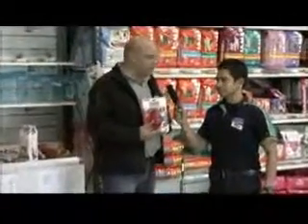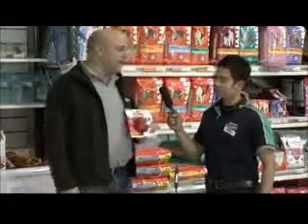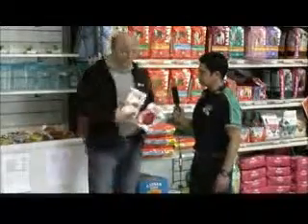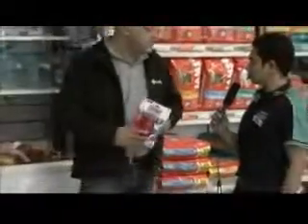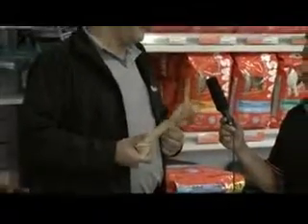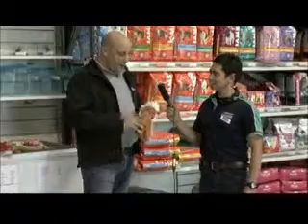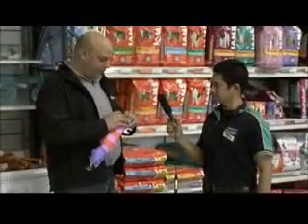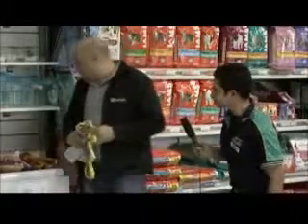Keeping Dogs Entertained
Stop your dog from getting bored when you are not at home